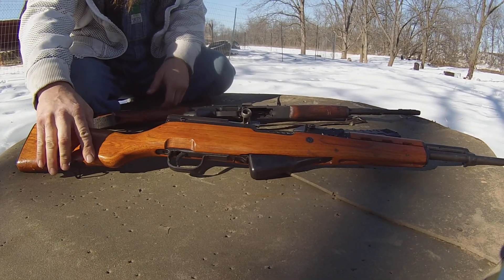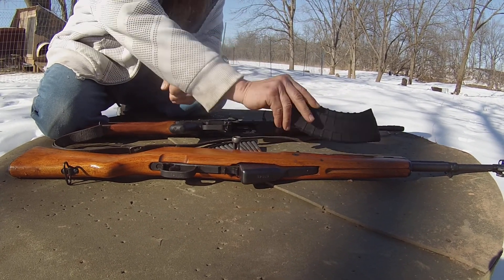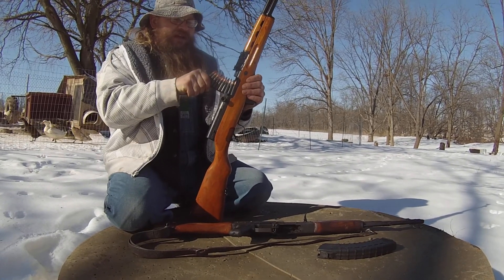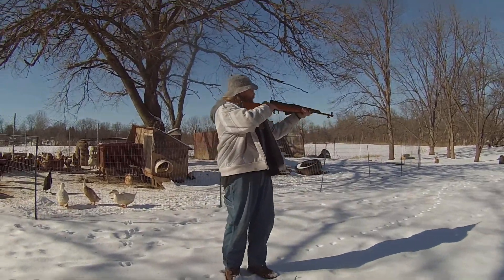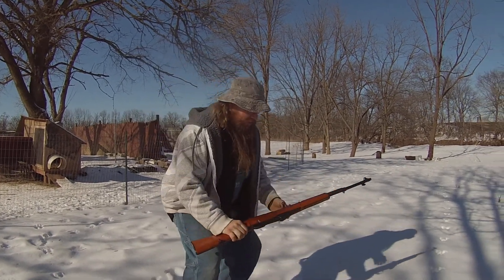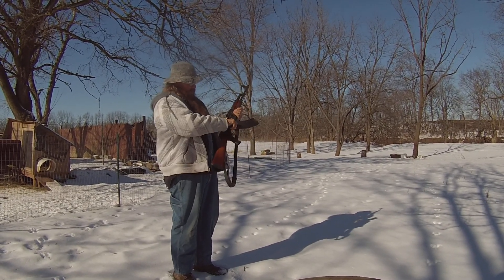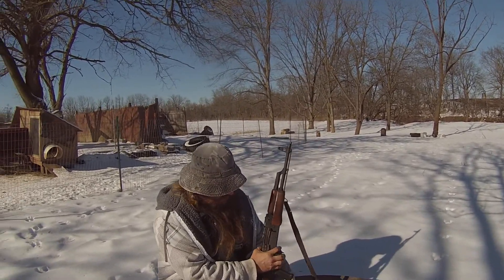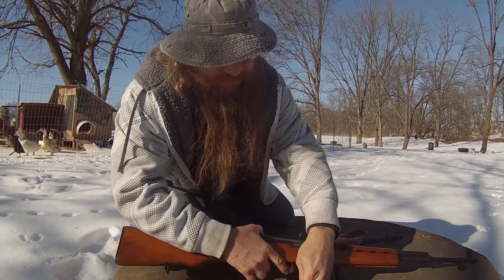Ak 47 VS. SKS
Talking about the AK 47 and the SKS both 7.62 by 39 which one do you guys think better